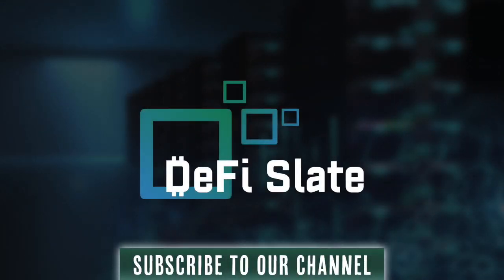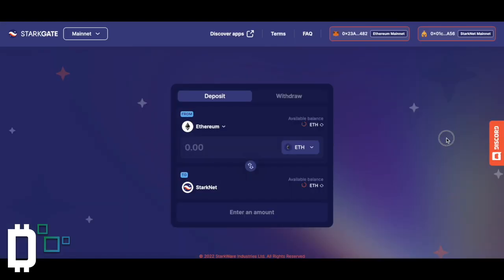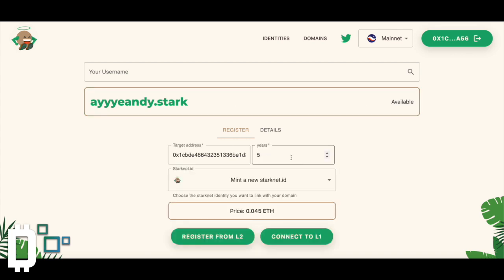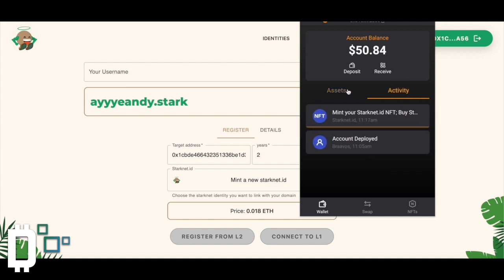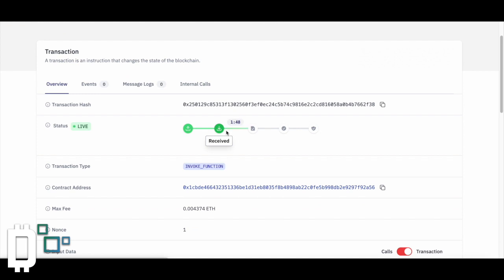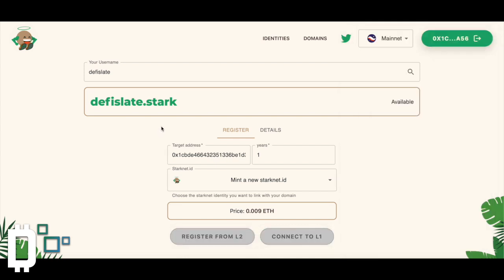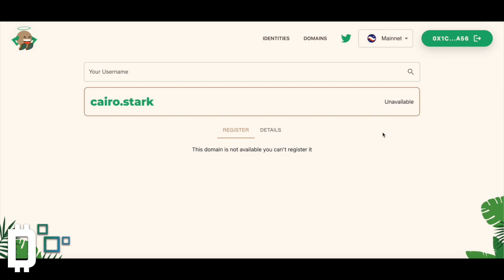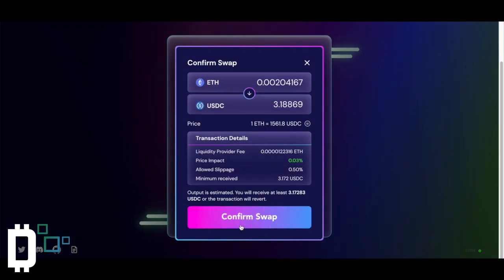StarkNet ID: The ENS of StarkNet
High Rollers:

We are EARS TO THE GROUND on StarkNet for y’all!

The season of zkRollups is rapidly approaching and we are getting very excited about StarkNet and the possibilities for what’s to come. In todays video I’m going to walk you through a very short way you can potentially farm a StarkNet airdrop, similar to ENS Domains on Ethereum.

StarkNet ID is your identity on-chain, and will likely experience hype and adoption in the same way that ENS names did.

I’ll show you how to:

 ⁃ Bridge ETH from L1 to StarkNet
 ⁃ Buy your Domain
 ⁃ Use your domain on JediSwap & participate as an early user there

Enjoy and tune in! The season of bridging and grinding on zk ETH L2s is here!

Cheers,

Andy

𝗪𝗲 𝘁𝗿𝘆 𝗼𝘂𝗿 𝗯𝗲𝘀𝘁 𝘁𝗼 𝗽𝗿𝗼𝗱𝘂𝗰𝗲 𝗵𝗶𝗴𝗵-𝗾𝘂𝗮𝗹𝗶𝘁𝘆, 𝗻𝗼𝗻-𝗯𝗶𝗮𝘀𝗲𝗱, 𝗲𝗱𝘂𝗰𝗮𝘁𝗶𝗼𝗻𝗮𝗹 𝗰𝗼𝗻𝘁𝗲𝗻𝘁 𝗳𝗼𝗿 𝘁𝗵𝗲 𝗰𝗿𝘆𝗽𝘁𝗼 𝗲𝗰𝗼𝘀𝘆𝘀𝘁𝗲𝗺. 𝗦𝘂𝗽𝗽𝗼𝗿𝘁 𝘂𝘀 𝘄𝗵𝗶𝗹𝗲 𝗹𝗲𝗮𝗿𝗻𝗶𝗻𝗴 𝗺𝗼𝗿𝗲 𝗮𝗯𝗼𝘂𝘁 𝗶𝗺𝗽𝗼𝗿𝘁𝗮𝗻𝘁 𝗰𝗼𝗻𝗰𝗲𝗽𝘁𝘀 𝗯𝘆 𝗰𝗹𝗶𝗰𝗸𝗶𝗻𝗴 𝗮𝗻𝘆 𝗼𝗳 𝘁𝗵𝗲 𝗹𝗶𝗻𝗸𝘀 𝗯𝗲𝗹𝗼𝘄 𝗳𝗼𝗿 𝗳𝗿𝗲𝗲 𝗿𝗲𝘀𝗼𝘂𝗿𝗰𝗲𝘀: